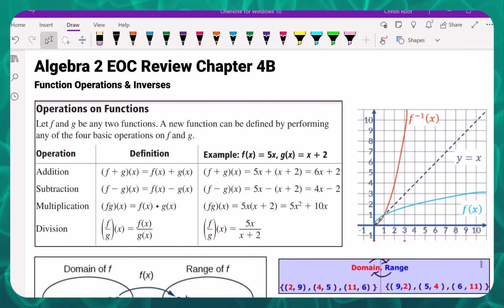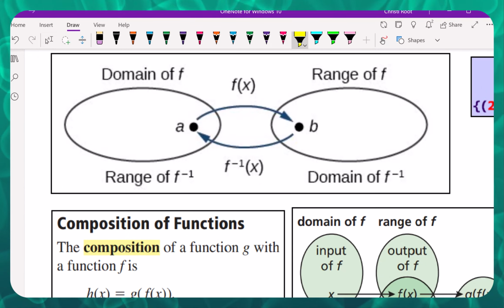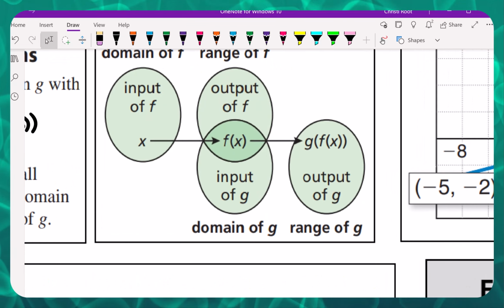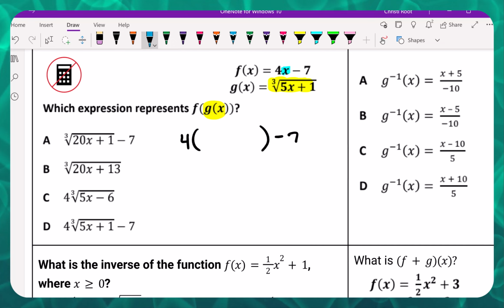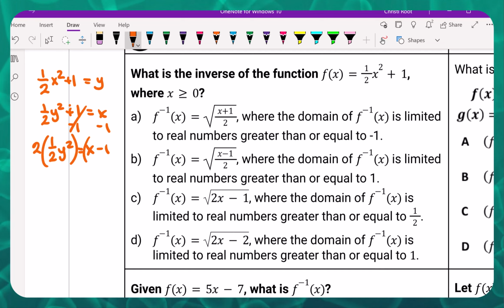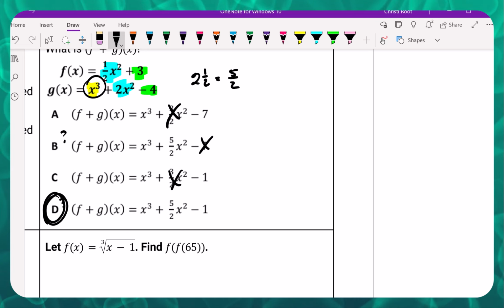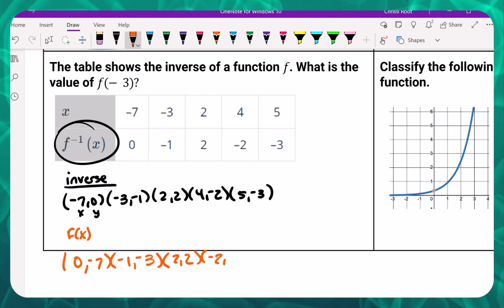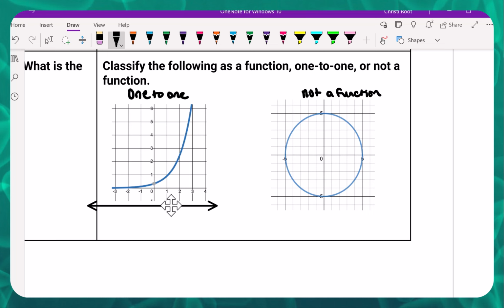Alg 2 Chapter 4B EOC Review